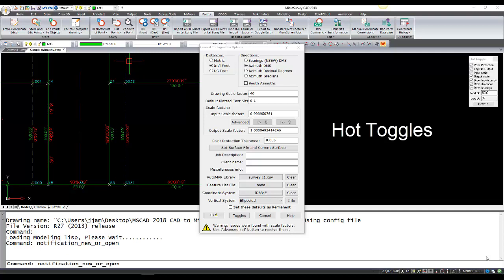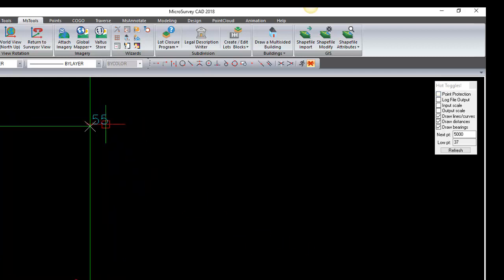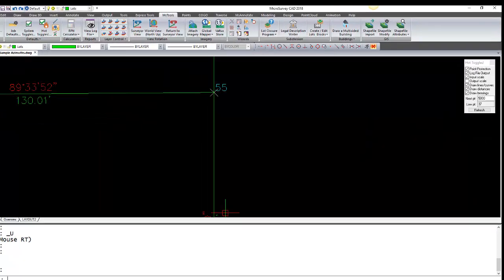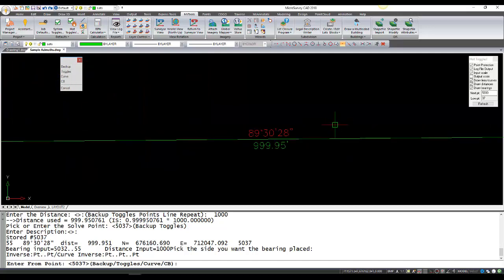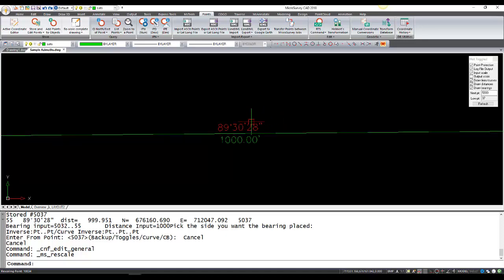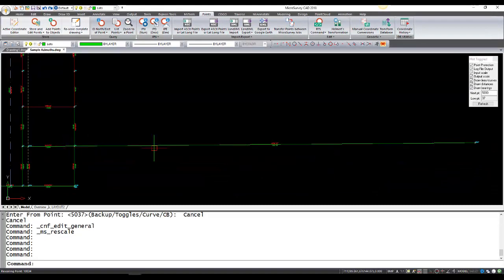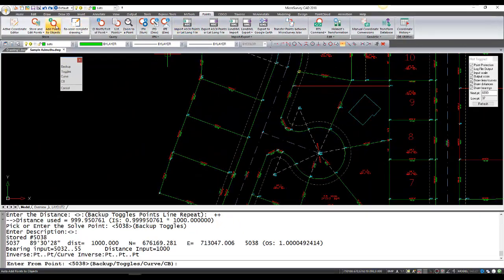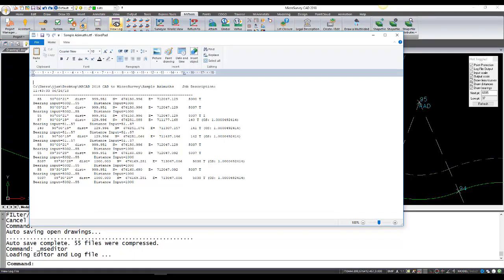Hot Toggles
Further Reading